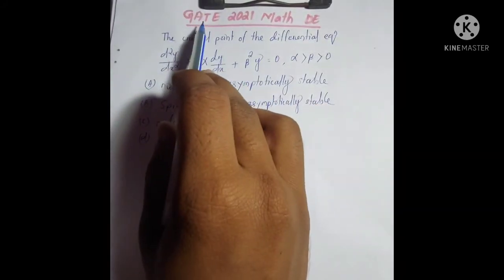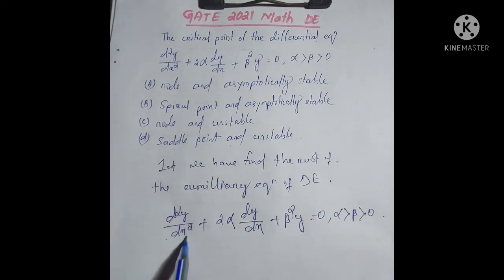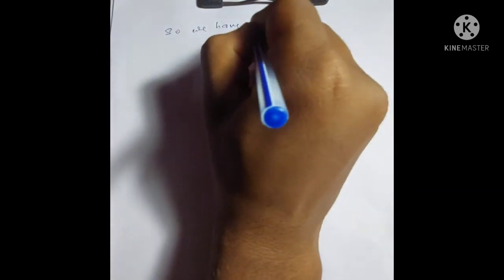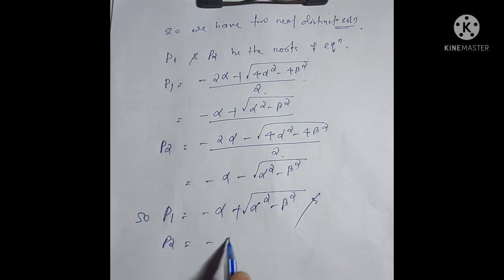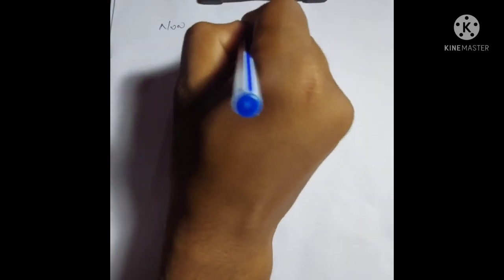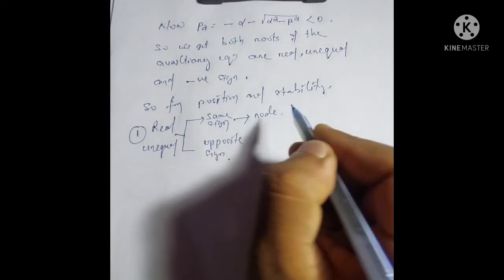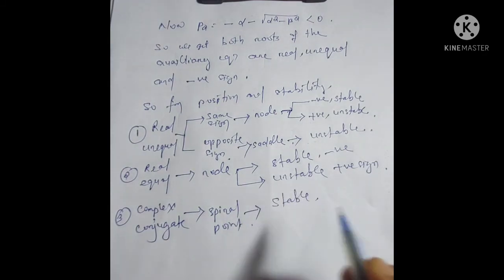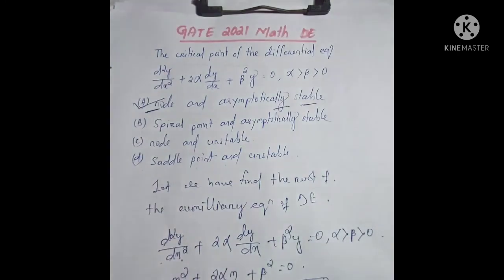GATE 2021 Mathematics//Complete Solution//Differential Equation//Critical Points & Stability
If it is useful then support me by one like and share . if it is not useful then you are free to dislike the video and one request please comment,  how I improve the video , thank u 😊